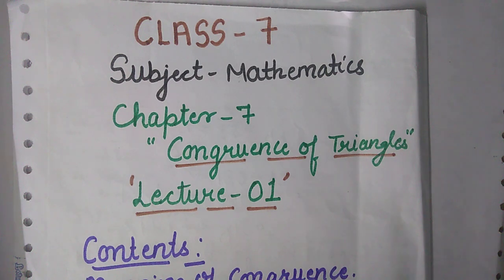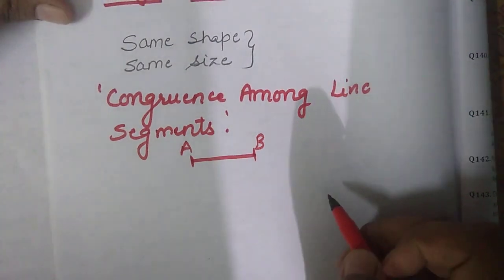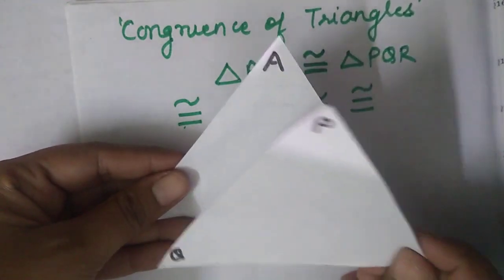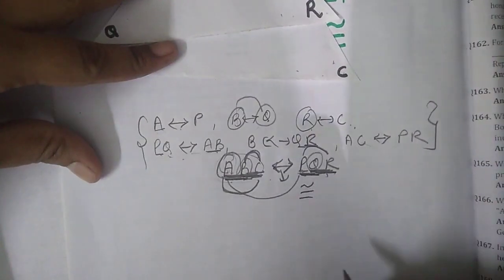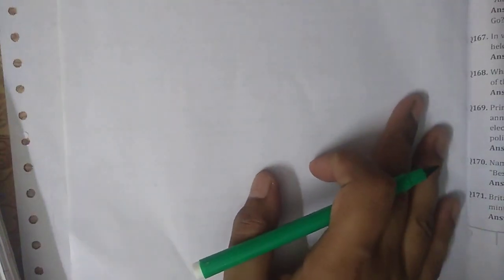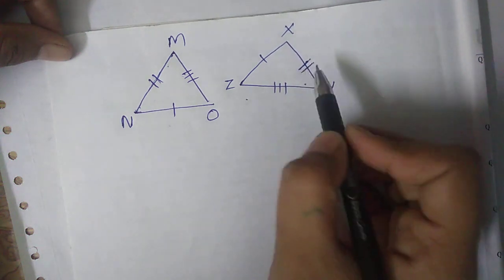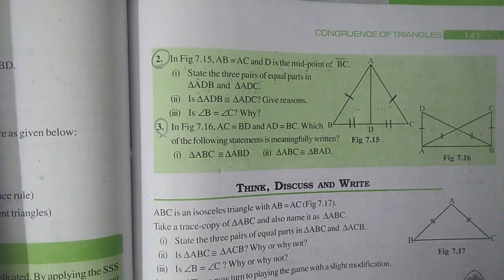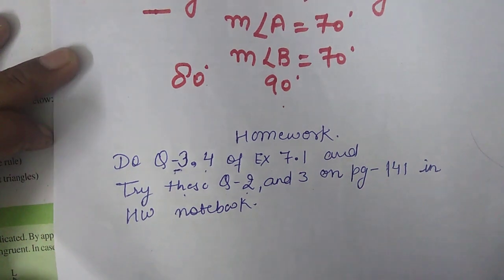Class 7th Chapter 7th Lecture 1st